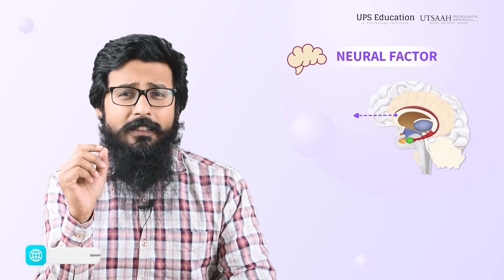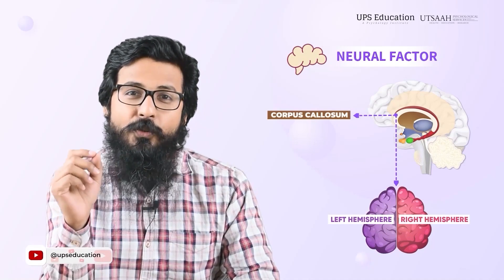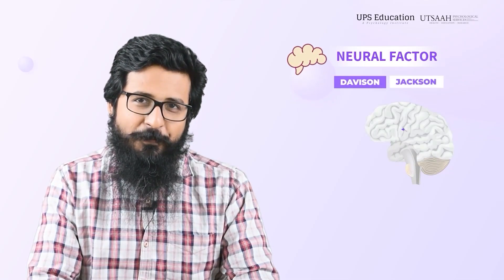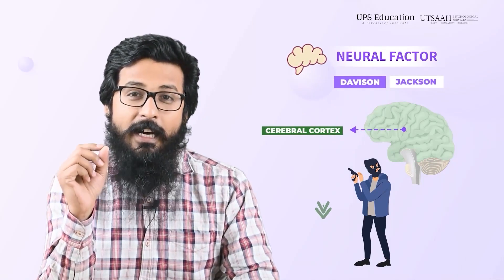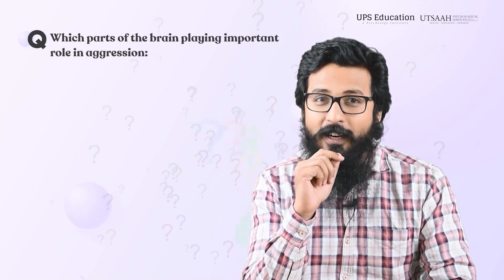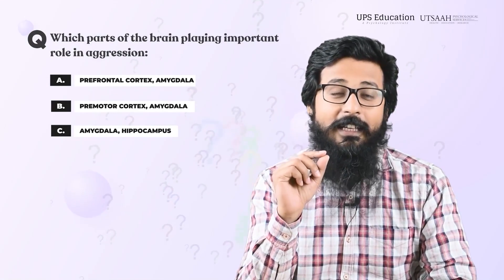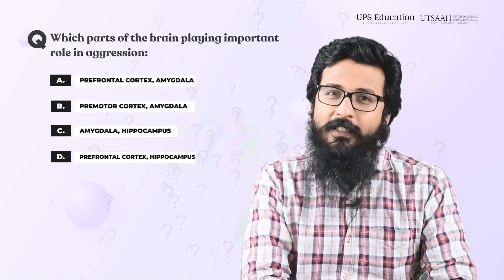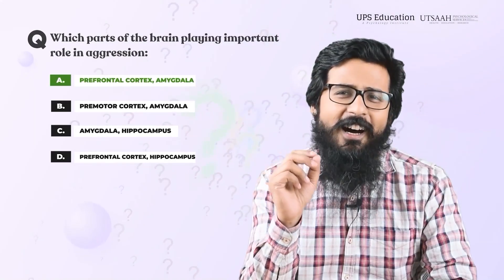Psychology Entrance Exams important topic | Biological explanations of aggression | Dr. Arvind Otta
In this Psychology video, Dr. Arvind Otta is explaining the biological cause of Aggression. This topic is important for various Psychology Entrance Exams including MA Psychology Entrance, NET JRF Psychology, and M.Phil Clinical Psychology Entrance.

Contact UPS Education for Online Psychology Coaching.